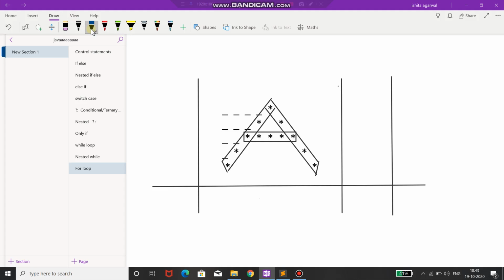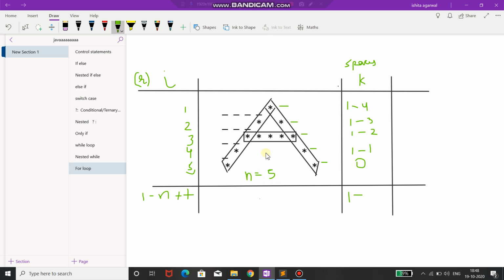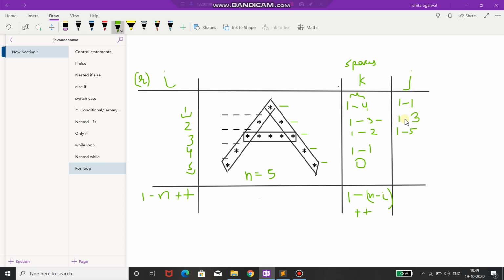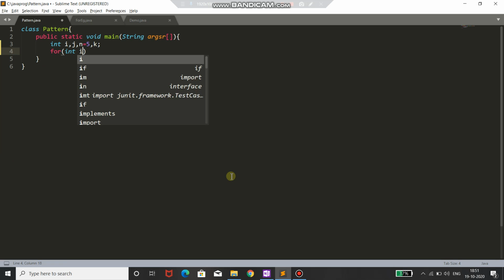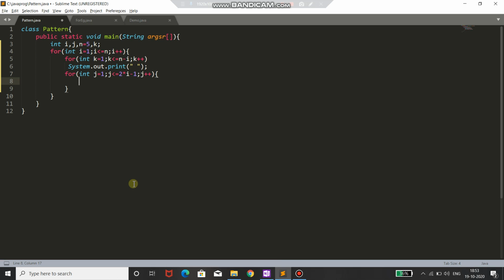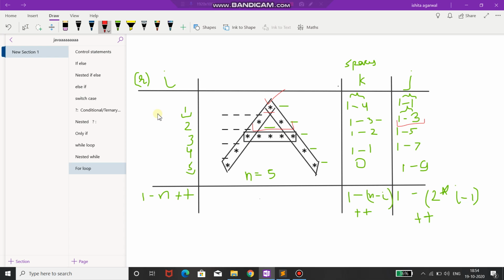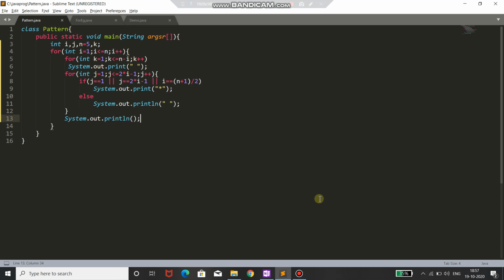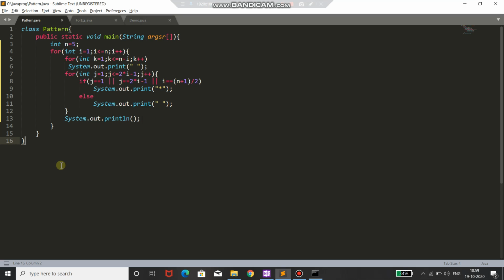Star pattern program in java to make the letter 'A'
We'll make a program to print the 'A' letter with the " * " symbol using for loop:

In this case n=5, we can change the value of n according to the given problem statement.